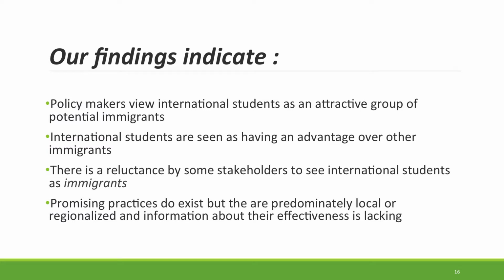Study Migration Pathway for International Students in Regulated Health Professions - Dr. Covell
Canadian Stakeholders’ Views of the  Study Migration Pathway for International Students in Regulated  Health Professions - Christine Covell

Session 3: Employer and Municipal Perspectives on International Students
Chair: Herbert Schuetze, Department of Economics, University of Victoria

This session focuses on employers’ perspectives on hiring international students, including challenges and perceived benefits, and the role that municipalities can play in the attraction and retention of international students.

Speakers:
Christine Covell, Faculty of Nursing, University of Alberta
Karima Ramji, International Programs, University of Victoria
Sarah Wayland, Hamilton Immigration Partnership Council

Pathways to Prosperity and Inter-Cultural Association of Greater Victoria Workshop on International Students as Future Permanent Residents

April 20, 2018 | 9:00 AM – 5:00 PM

Delta Hotel, Victoria, BC